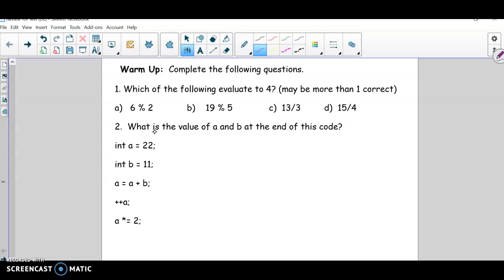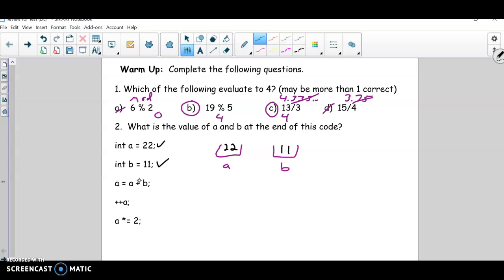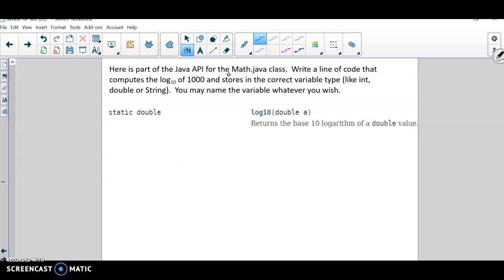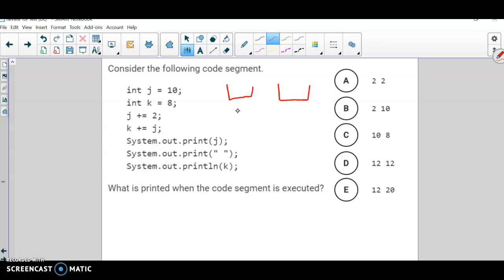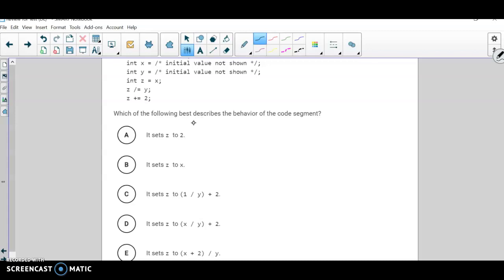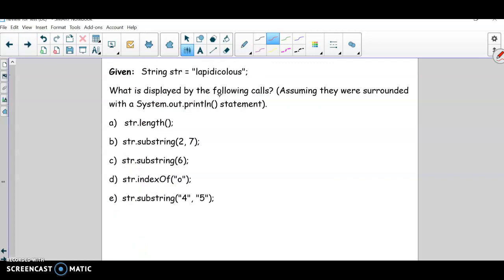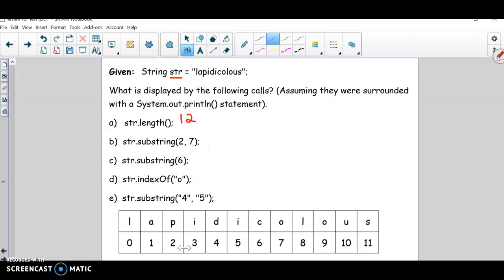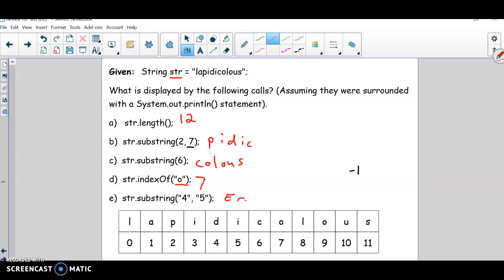Review for Chapter 2 Test